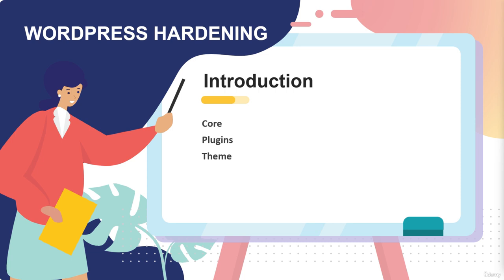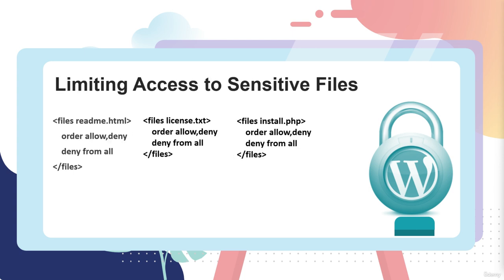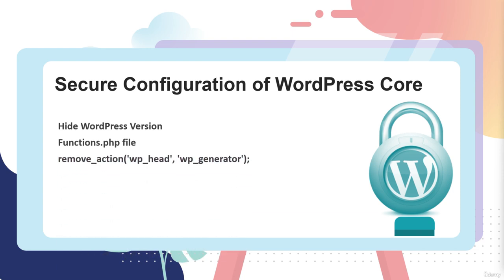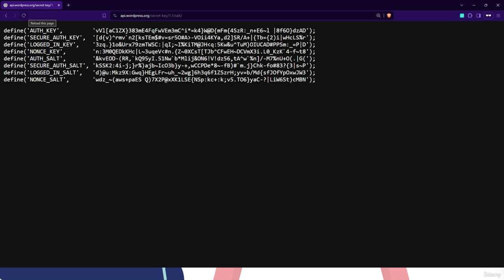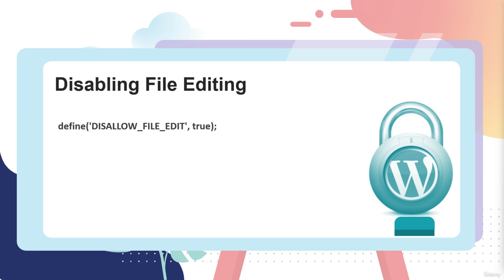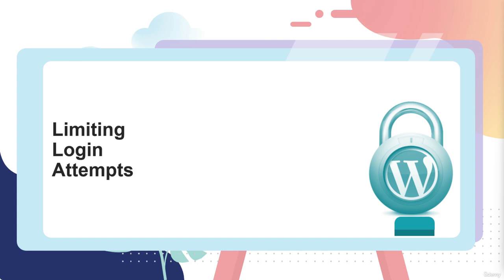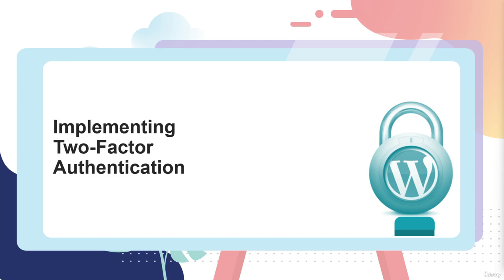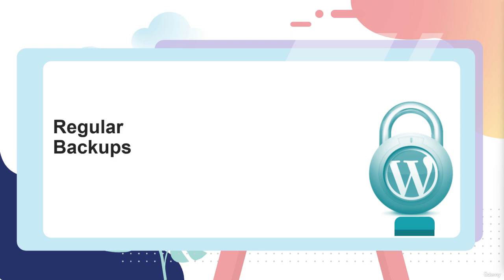WordPress Hardening and Configuration